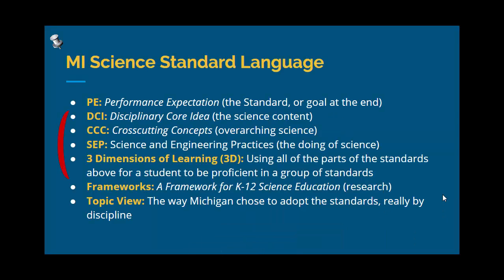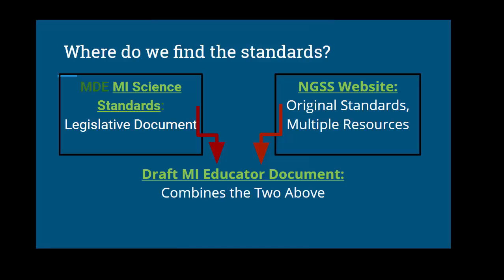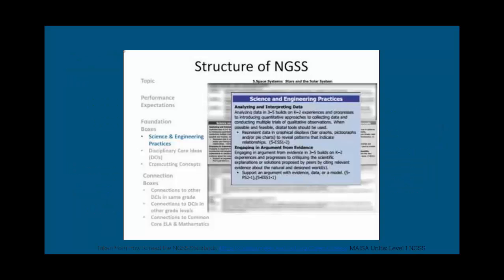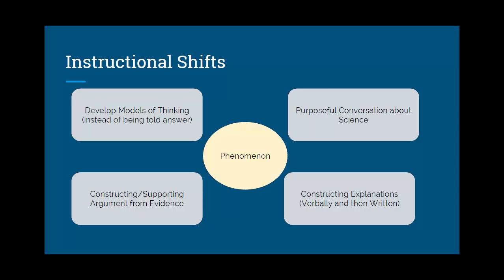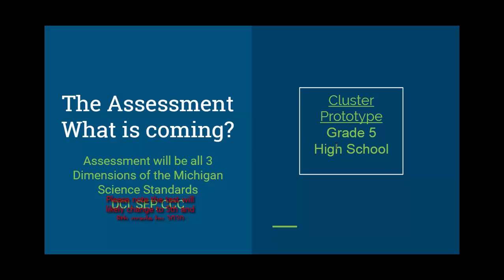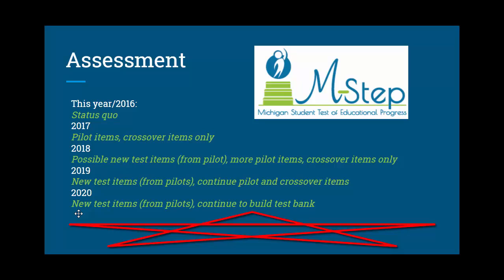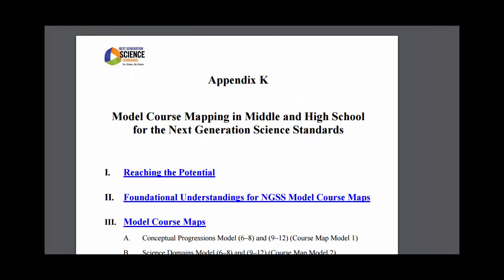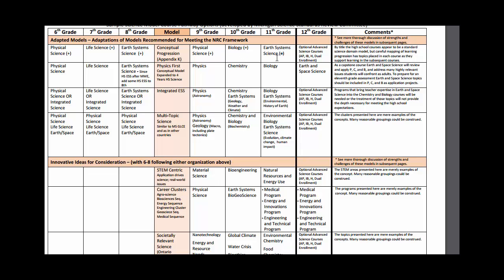NGSSAdminAwareness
2015 Michigan Science Standards Administration Awareness